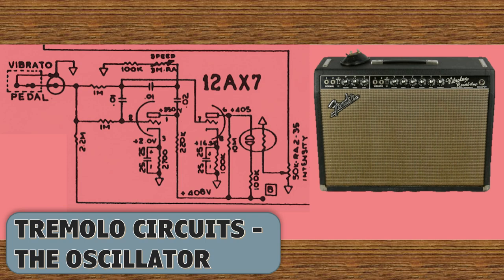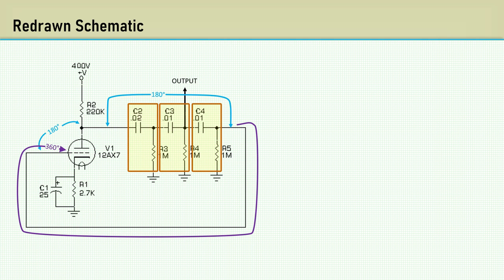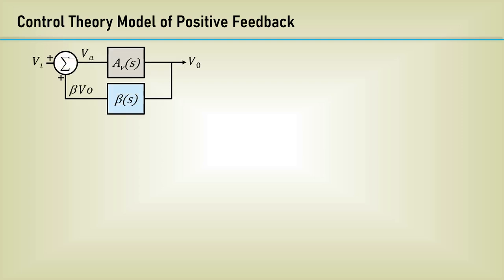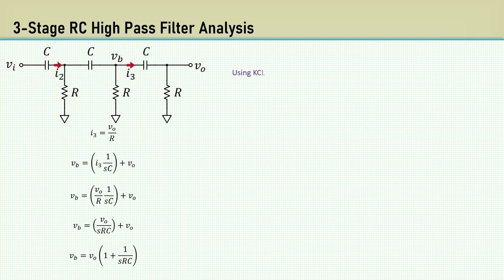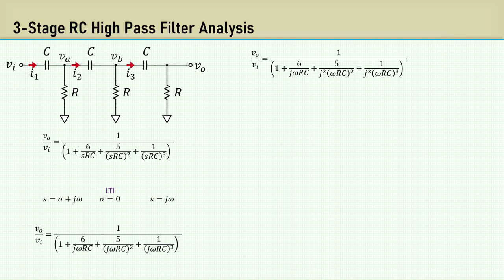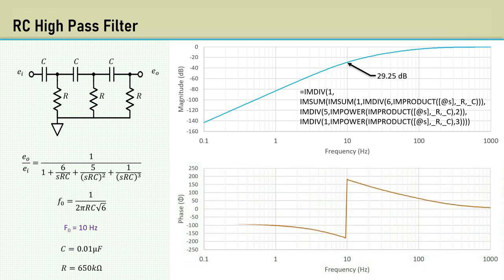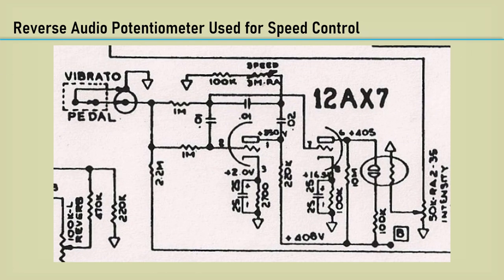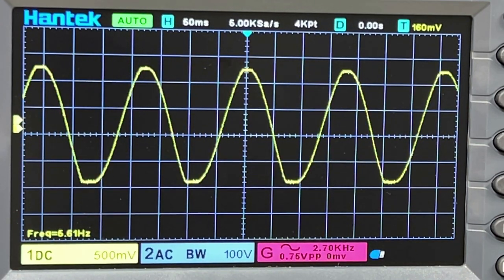Tremolo Circuits - The Oscillator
This video is about the circuit analysis, of the oscillator used, in guitar amplifier tremolo circuits. It’s a very simple resistor/capacitor phase shift oscillator. Despite its simplicity, the circuit analysis is somewhat rigorous. We will be doing a derivation, of the equations for the oscillator frequency, and the required gain of the amplifier.

At 9:58, the factoring out of j should have been factoring out 1/j.

00:00 Intro
00:34 Tremolo vs. Vibrato
01:19 Fender Vibrolux Vibrato Circuit Schematic
03:36 RC High Pass Filter
04:47 Control Theory Model of Positive Feedback - Barkhausen Criterion
06:49 3-Stage RC High Pass Filter Analysis
11:20 Transfer Function
12:12 Speed/Frequency Control
13:56 Nonlinearity of Speed Control
14:38 Opamp RC Phase Shift Oscillator
15:36 Lab Demo